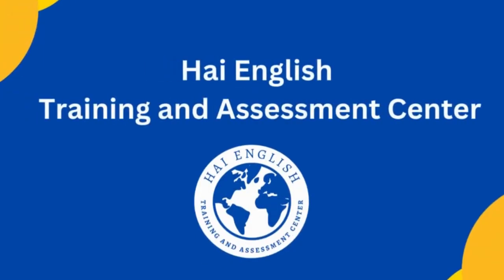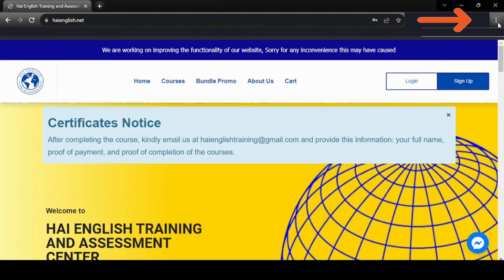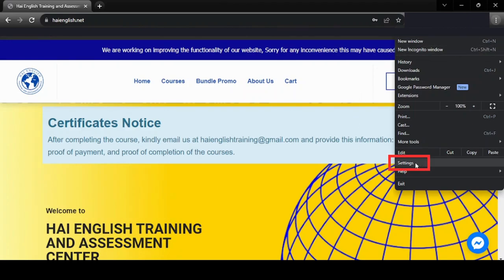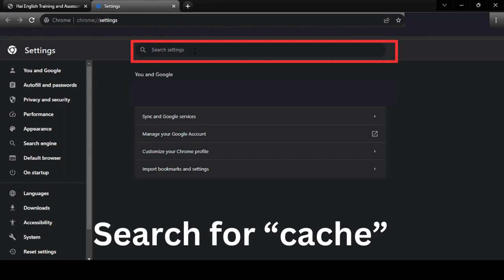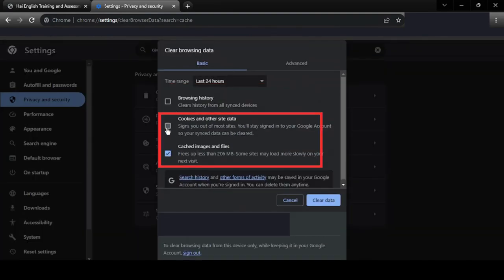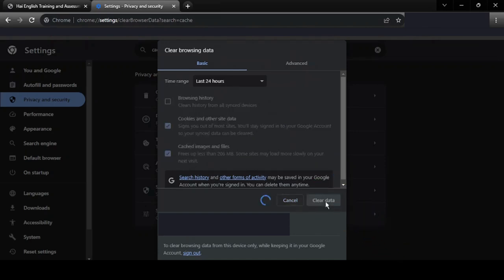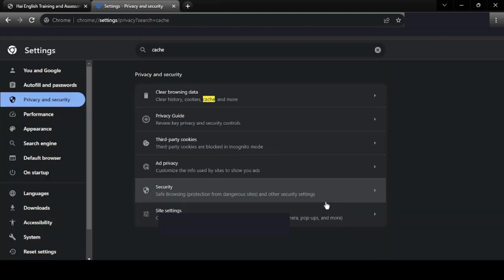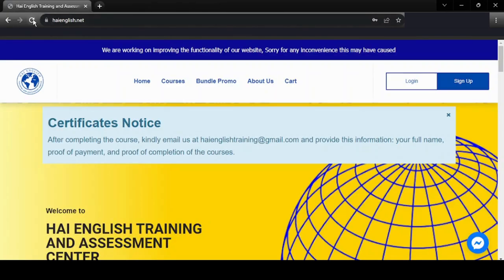Resolve Login Issue by clearing the cache of your browser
Learn English from Hai English